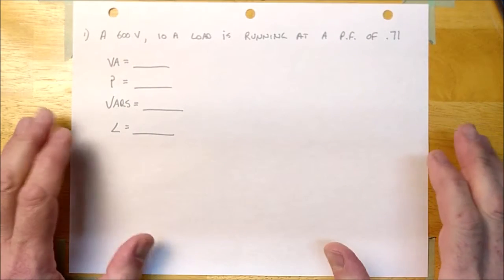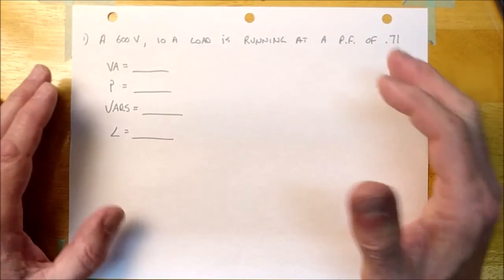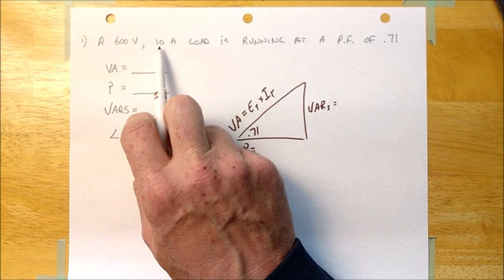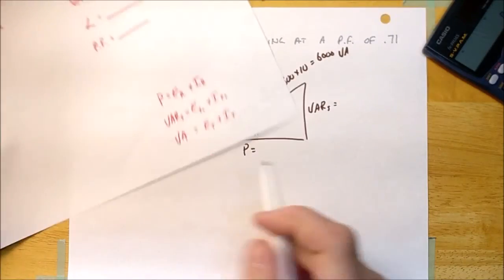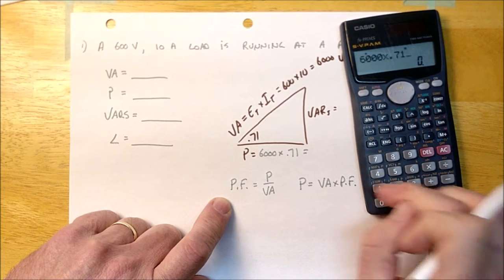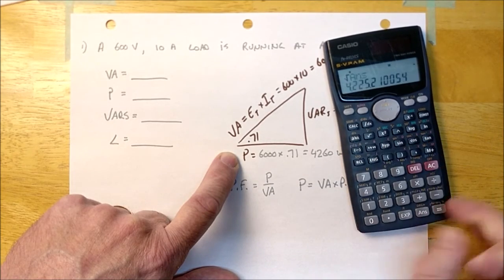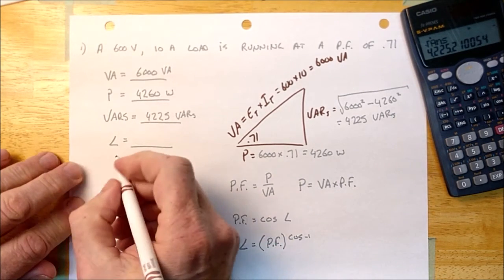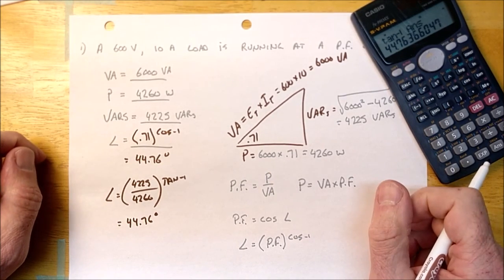AC Power 3